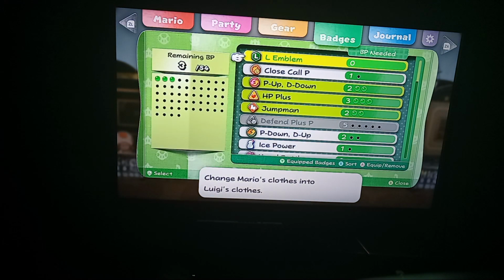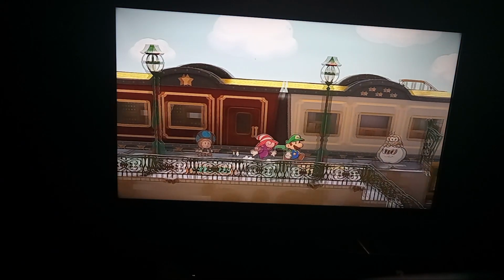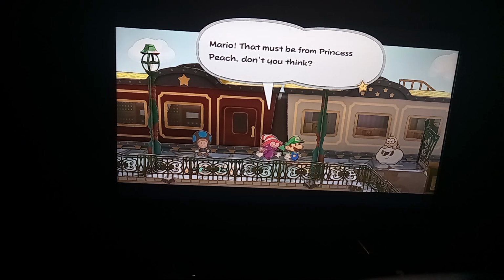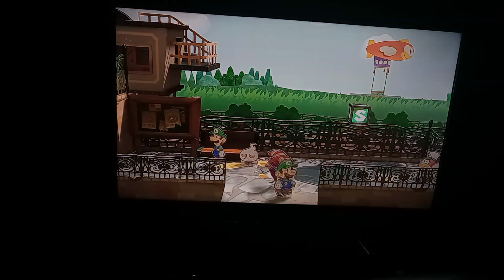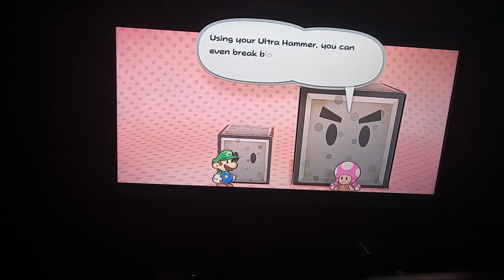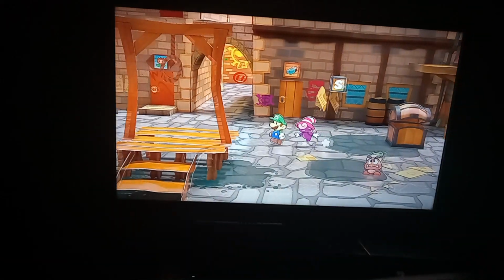paper mario the thousand year door switch episode 62